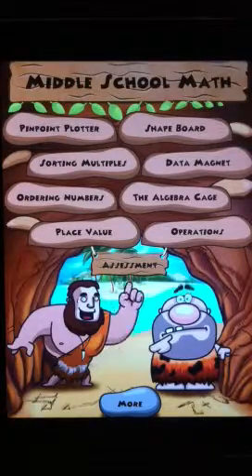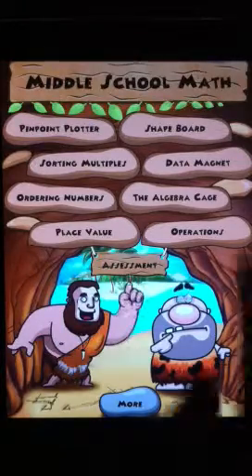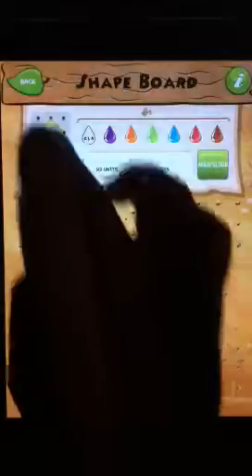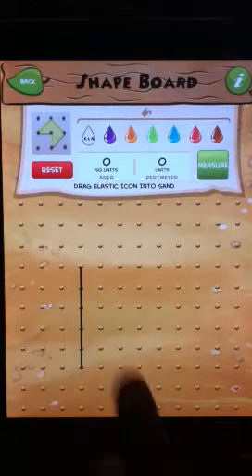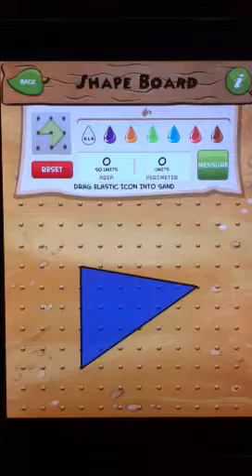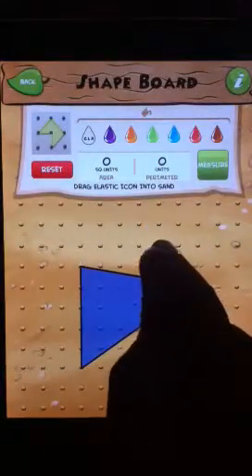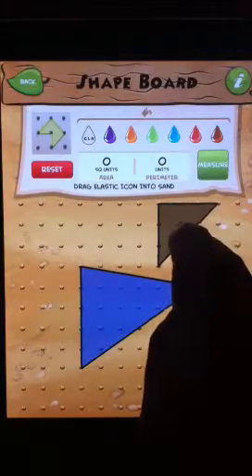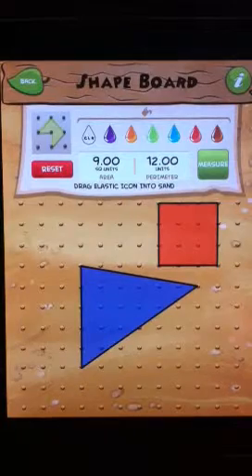Shape Board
This tutorial supports the Shape Board module included in Middle School Math HD for the iPad.